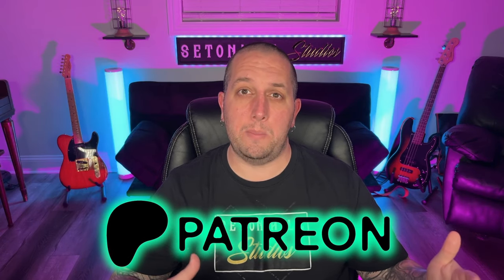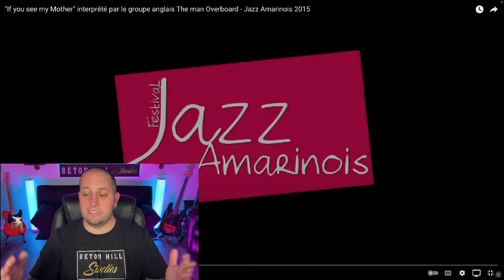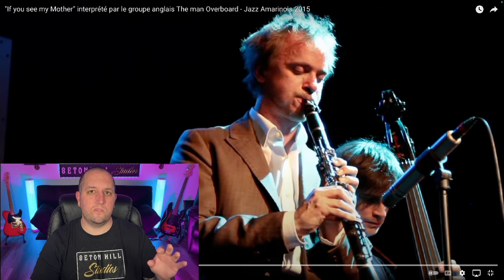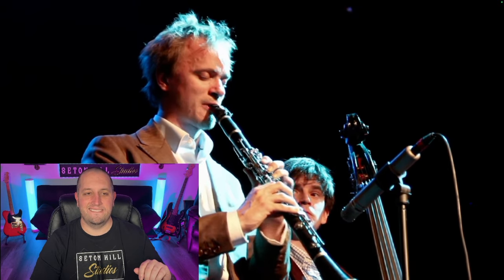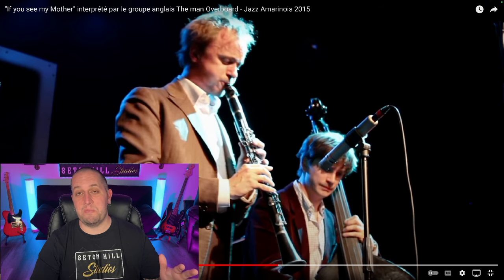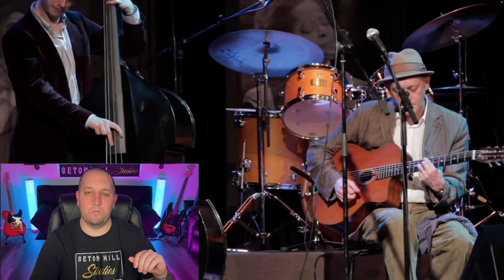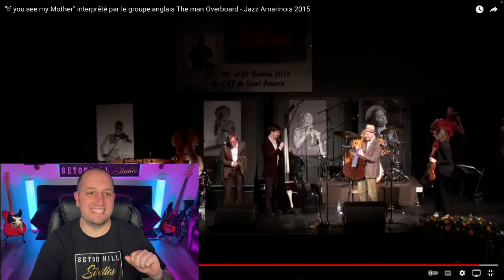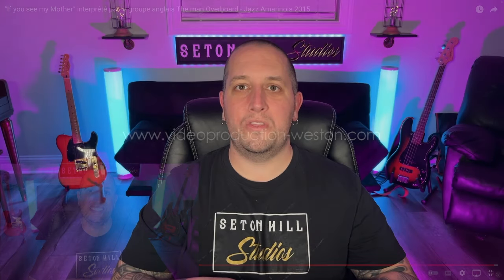Rocker Reacts to Jazz - "If You See My Mother" Performed By Ewan Bleach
Today, we are checking out a genre of music I am least familiar with (Jazz). The tune is "If You See My Mother" by Sidney Bechet and covered by Ewan Bleach. Such a beautiful performance that you can just sit back and enjoy! The musicians are definitely top tier and masters of their craft. Hope you enjoy!